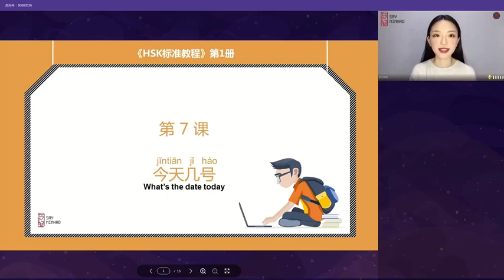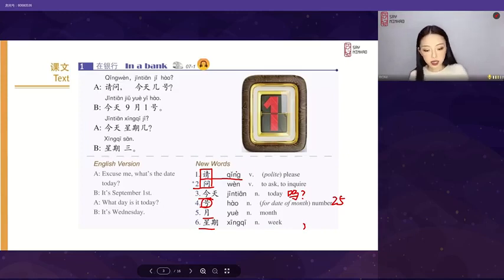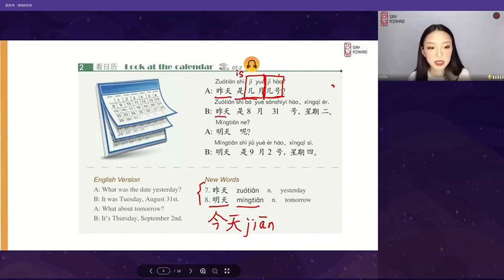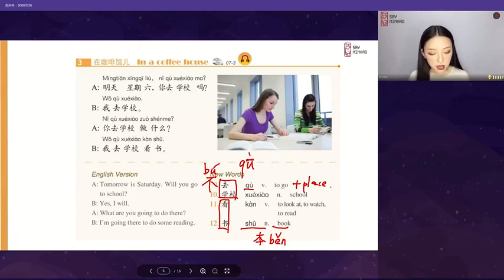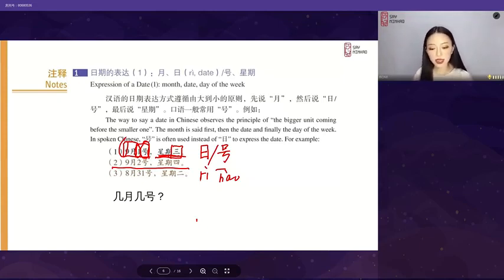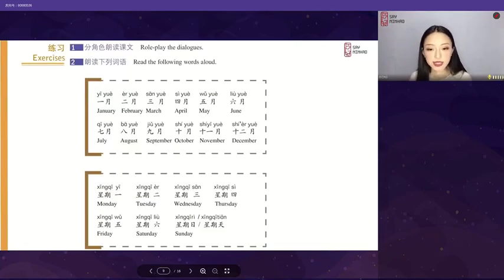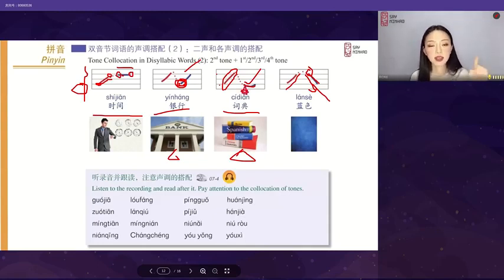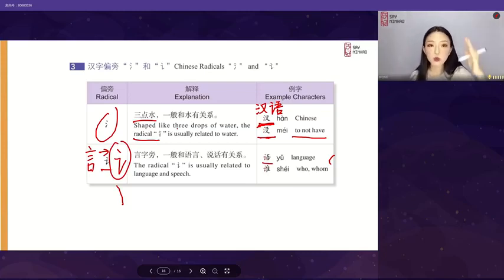HSK 1 LESSON 7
Jintian ji hao